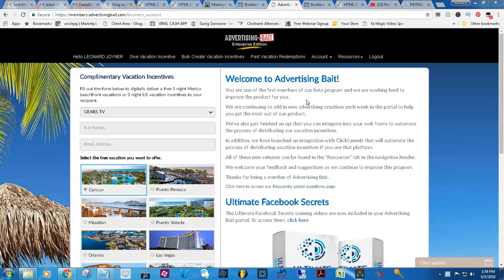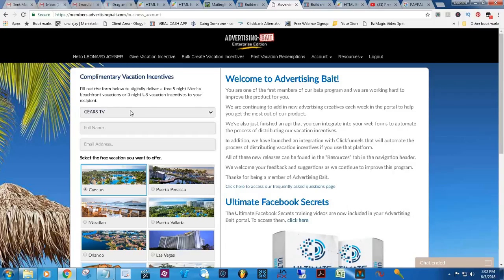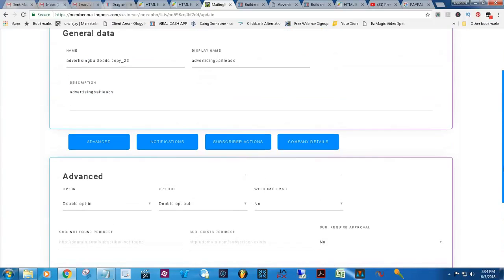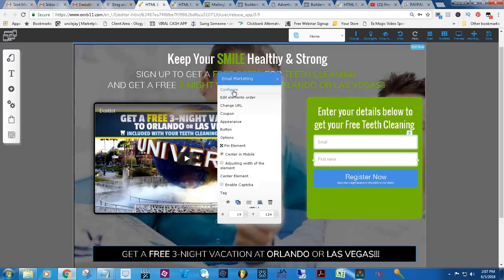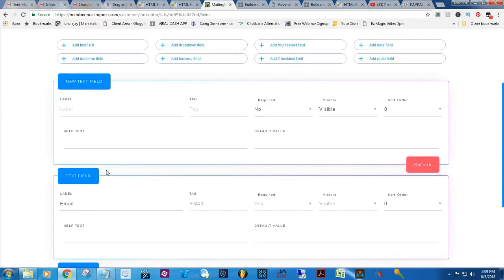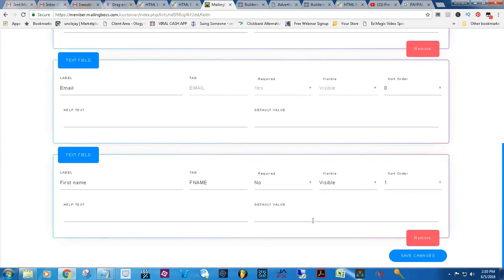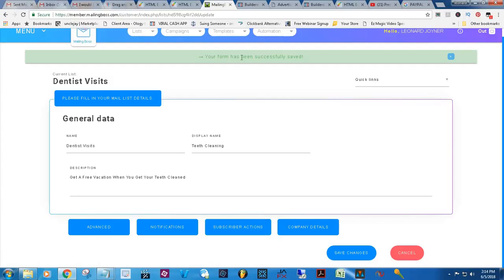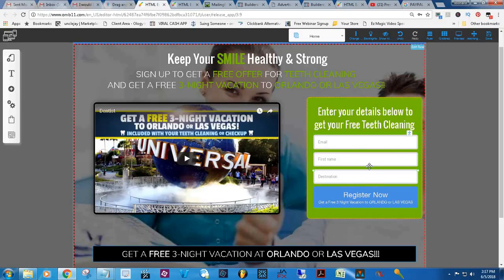how to use builderall funnels from advertising bait